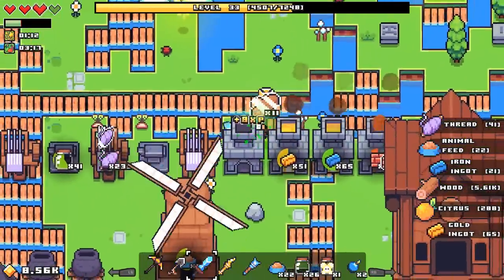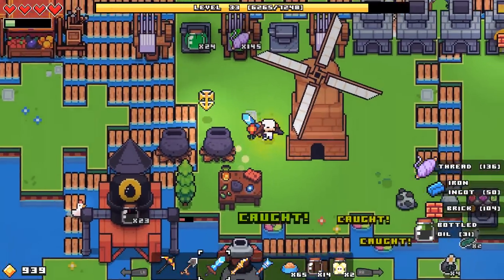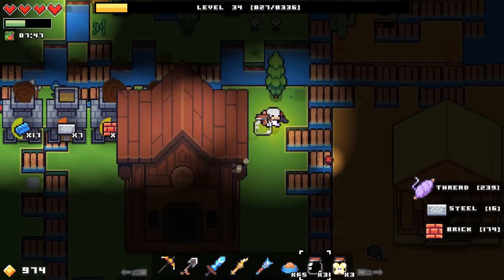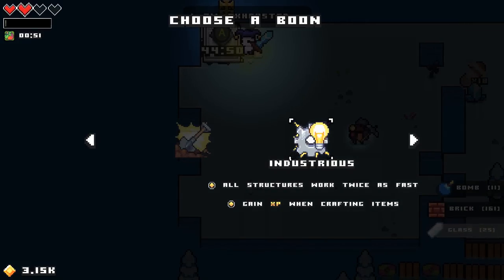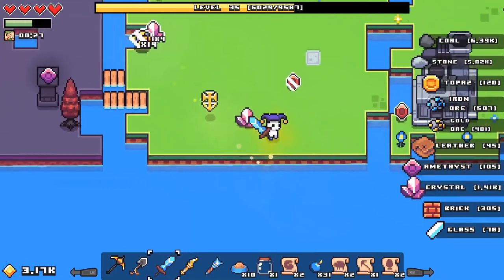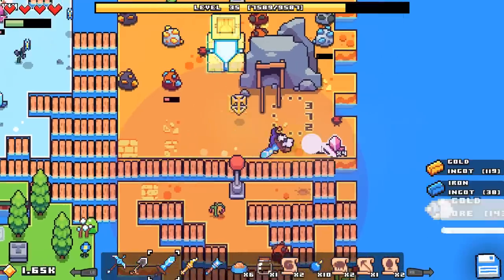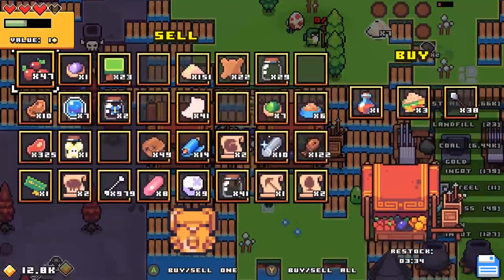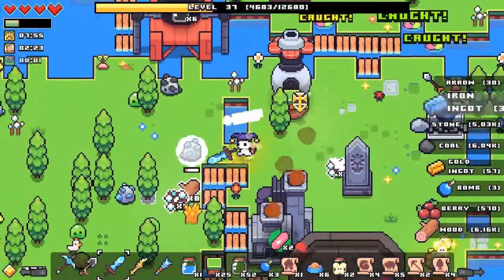Forager Gameplay Walkthrough - Episode 7 - Crafting Obelisk! (Full Release)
Welcome to Forager Part 7! We continue our Forager Full Game with finally getting the Crafting Obelisk!

More information about Forager:
The highly popular and quirky "idle game that you want to actively keep playing". Explore, craft, gather & manage resources, find secrets and build your base out of nothing! Buy land to explore and expand!
Originally made for a jam (in which Forager won second place!), over 100,000 players tried and LOVED the prototype! You were all asking for MORE FORAGER, so here it goes! A full 10+ hour experience for everyone on Steam!